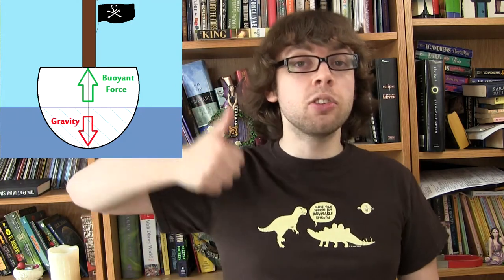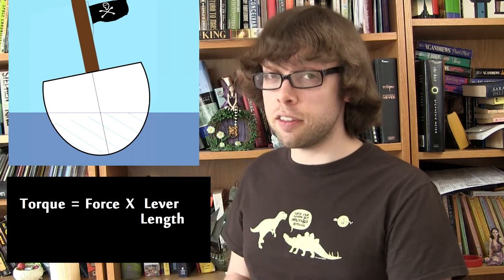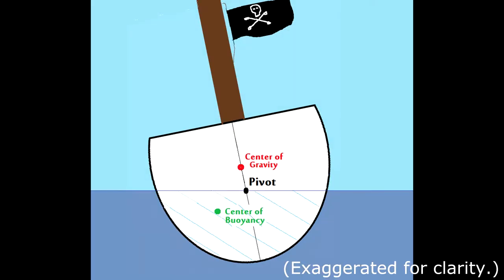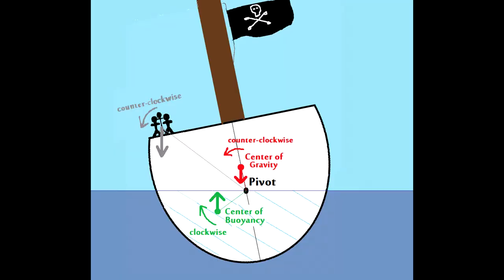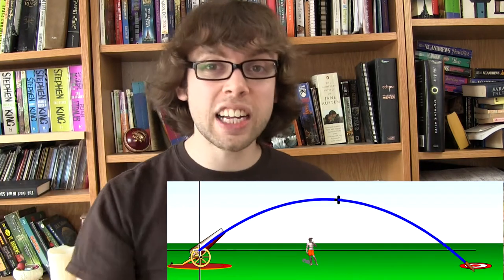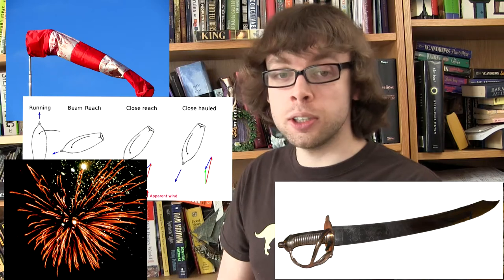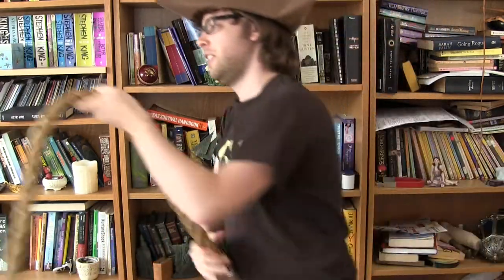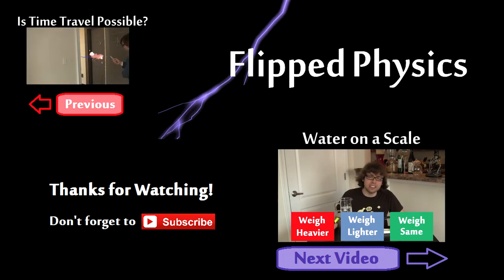The Physics of Pirate Ships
I get in touch with my inner pirate and talk about some of the physics involved in piracy upon the high seas.